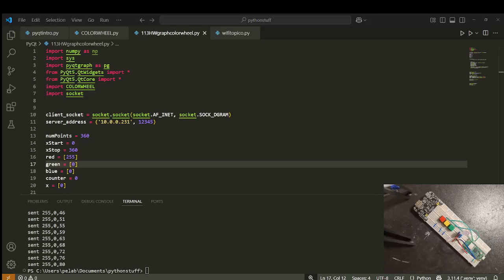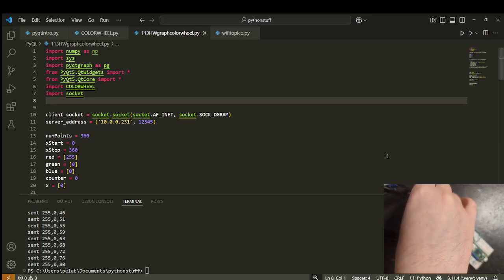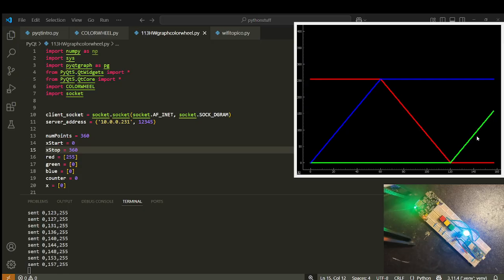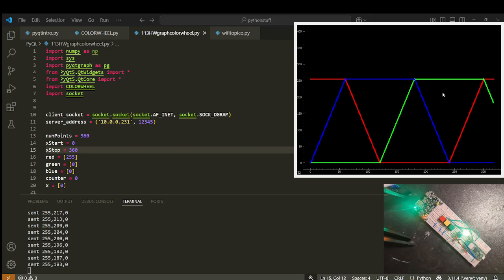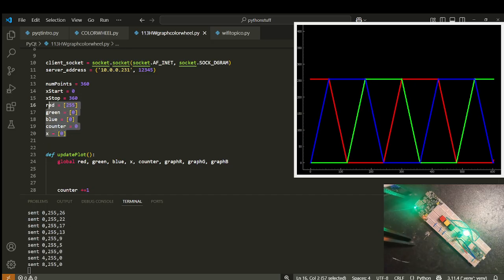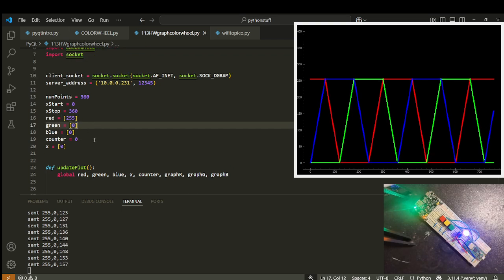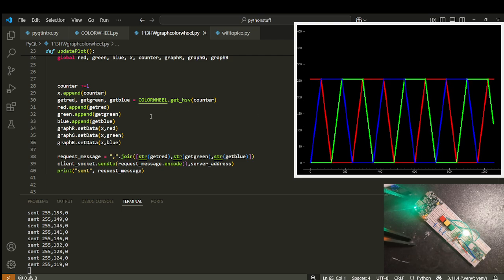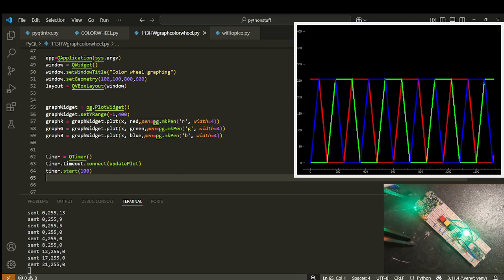HW Lesson 113 Solution: Pico rgb color wheel over wifi